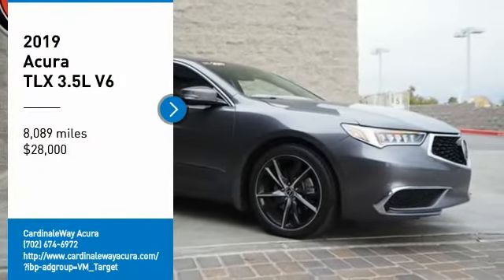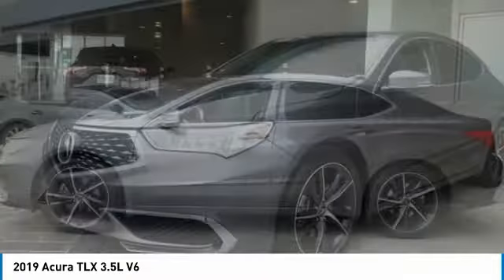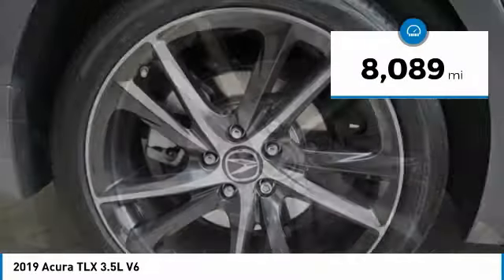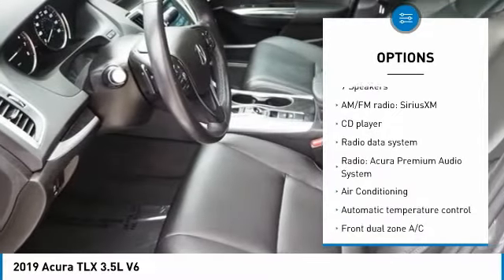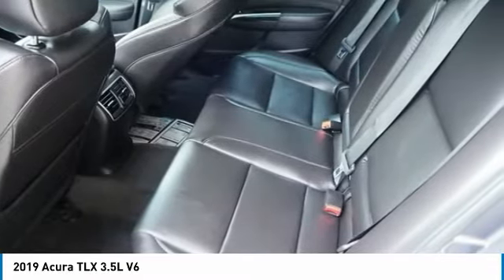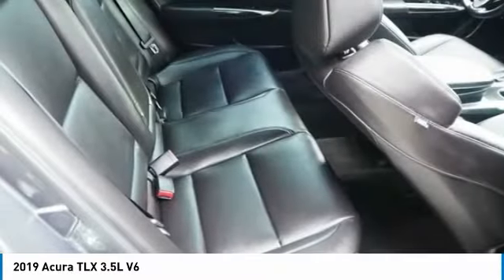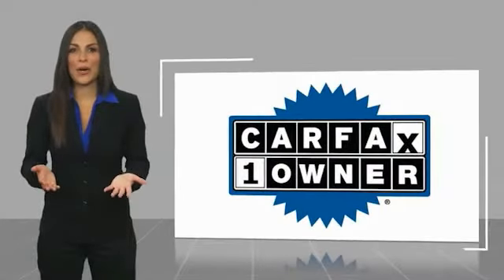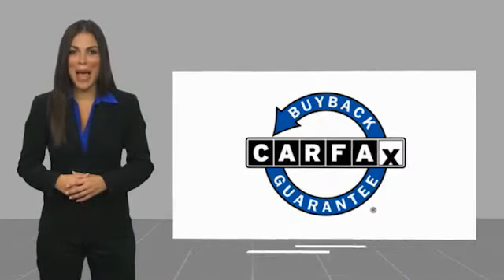2019 Acura TLX 3.5L V6 FOR SALE in Las Vegas, NV AK164LL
2019 Acura TLX 3.5L V6

CardinaleWay Acura
7000 West Sahara Ave

CERTIFIED FORMER LOANER !! Take a look at this sharp TLX with a squeaky clean CarFax RIGHT HERE at CardinaleWay Acura in Fabulous Las Vegas Nevada!! This TLX has the equipment you re looking for like a 7 speaker audio system with USB and AUX inputs and SiriusXM satellite radio with a 3 month complimentary subscription, power heated front seats, keyless entry, power sunroof, 18  alloy wheels, and much more! Our trained technicians completed the inspection process and we performed a fresh oil and filter change before our detail department made it shine, now all this sharp TLX needs is YOU!  Come visit our showroom where you will find our associates live by our mantra that  We Develop Outstanding Relationships Where Everybody Wins  on 7000 West Sahara Ave, Las Vegas NV 89117. We are the CardinaleWay, family owned since 1979. Recent Arrival! Odometer is 3753 miles below market average! 20/31 City/Highway MPG  Acura Certified Pre-Owned Details:      182 Point Inspection     Transferable Warranty     Limited Warranty: 24 Month/100,000 Mile (whichever comes first) after new car warranty expires or from certified purchase date     1st scheduled maintenance, Complimentary 3-month AcuraLink trial, Complimentary 3-month SiriusXM Radio Service. Includes Trip Interruption, Rental Vehicle Reimbursement and Concierge Service     Warranty Deductible:  0     Vehicle History     Roadside Assistance     Powertrain Limited Warranty: 84 Month/100,000 Mile (whichever comes first) from original in-service date  Vehicle price and availability are subject to change without notice.